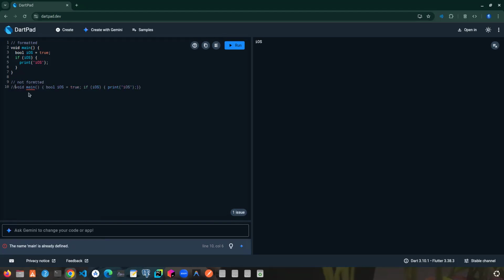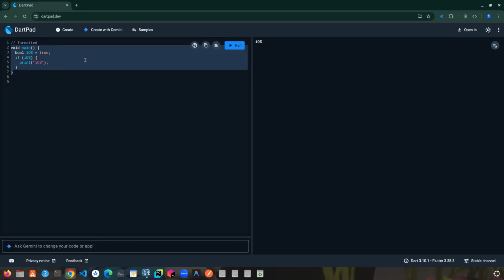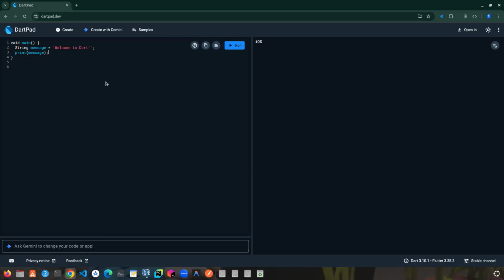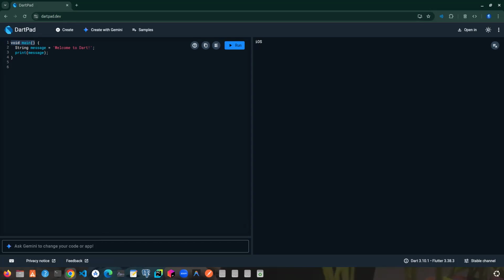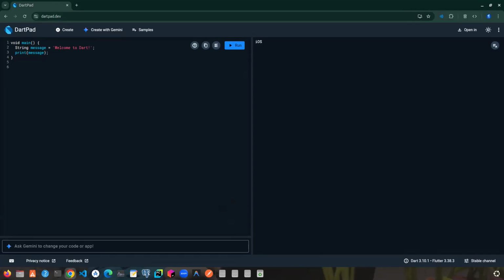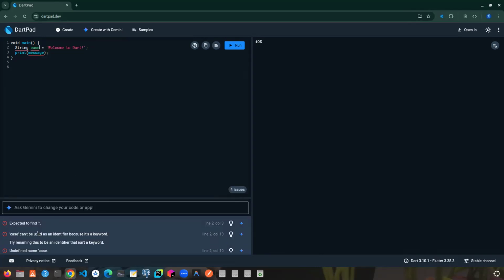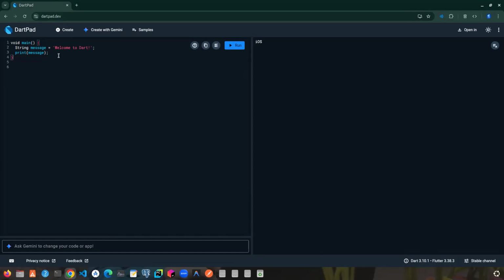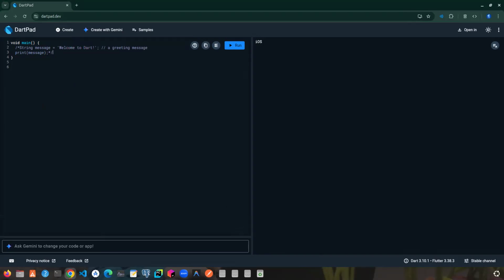Dart Syntax || Dart Tutorials || Flutter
📝DESCRIPTION
এই ভিডিওতে আমরা শিখব Dart ভাষার সিনট্যাক্স বা কোড লেখার মৌলিক নিয়মগুলো। Dart একটি C-style সিনট্যাক্স অনুসরণ করে, তাই আপনি যদি C, C++, বা C# জানেন—Dart শেখা হবে খুব সহজ।

🟦 এই ভিডিওতে যেগুলো আলোচনা করা হয়েছে:
1️⃣ Whitespace

Dart কোডে যে জায়গাগুলোতে স্পেস, ট্যাব, newline কিংবা carriage return ব্যবহার করা হয়, সেগুলোকে whitespace বলা হয়।
দারুন ব্যাপার হলো—Dart কম্পাইলার এগুলোকে ignore করে।
তবে কোড readable করার জন্য whitespace ব্যবহার করা হয়।

2️⃣ Statements

একটি statement মানে হলো—একটি নির্দেশনা।
Dart-এ প্রতিটি statement semicolon (;) দিয়ে শেষ করতে হয়।
যেমন:

String message = 'Welcome to Dart!';
print(message);

3️⃣ Blocks

Curly braces { } এর মধ্যে থাকা এক বা একাধিক statement মিলে একটি block হয়।
এটি সাধারণত if, else, while, for ইত্যাদি control flow-এ ব্যবহার করা হয়।

4️⃣ Identifiers

ভেরিয়েবল, ফাংশন, কনস্ট্যান্ট ইত্যাদির নামকেই identifier বলা হয়।
Dart-এ identifiers case-sensitive, অর্থাৎ message এবং Message আলাদা হিসেবে গণ্য হবে।

5️⃣ Keywords

Dart-এ কিছু words বিশেষ অর্থ বহন করে—এগুলোকে keywords বলা হয়।
এই reserved words আপনি নিজস্ব ভেরিয়েবল বা ফাংশনের নাম হিসেবে ব্যবহার করতে পারবেন না।

6️⃣ Literals

Literal হলো প্রোগ্রামের ভিতরের সরাসরি মান বা value।
যেমন:

Integer literal → 10

String literal → 'Welcome to Dart!'

7️⃣ Comments

কোড বুঝতে সহজ করার জন্য comments ব্যবহার করা হয়। Dart-এ তিন ধরনের comments আছে:

// → Single-line comment

/* */ → Block comment

/// → Doc comment (documentation তৈরি করতে ব্যবহৃত)

✨ Summary

Whitespace Dart compiler ignore করে

প্রতিটি statement শেষে semicolon বাধ্যতামূলক

Blocks curly braces দিয়ে তৈরি হয়

Identifiers case-sensitive

Assalamualaikum! 👋

I'm excited to connect with all of you across multiple platforms. Here's where you can find me:

Looking forward to connecting with you all on these platforms. See you there! 😊